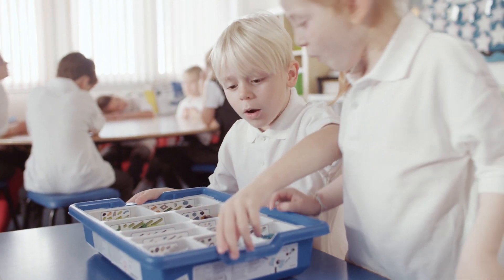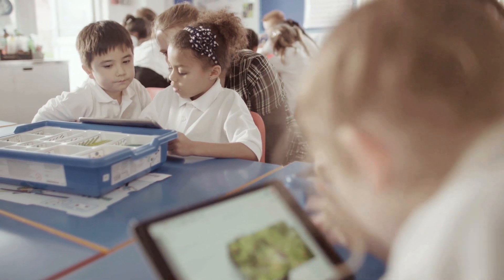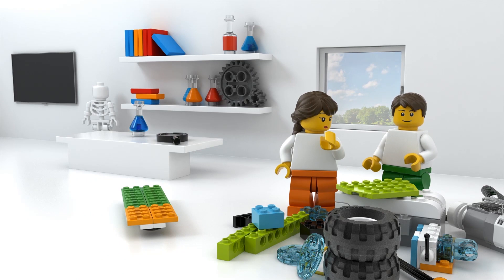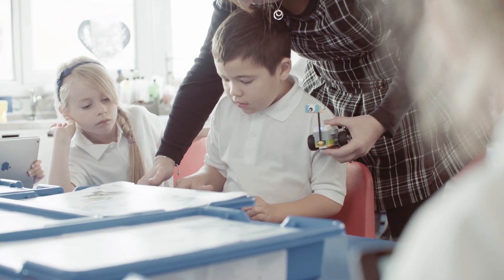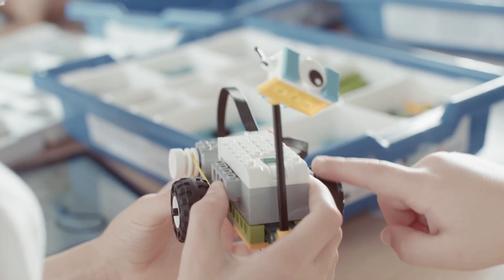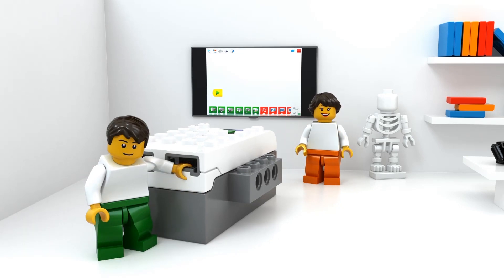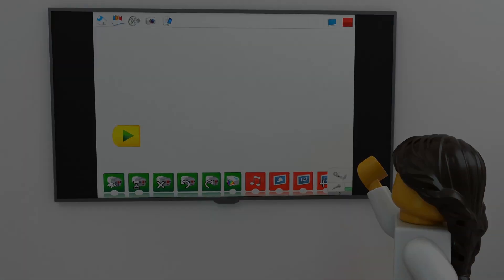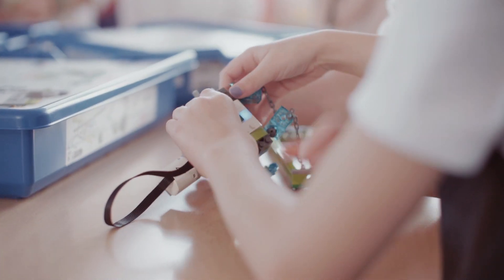Introducing LEGO Education WeDo 2.0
The LEGO Education WeDo 2.0 Core Set is a hands-on STEM solution that combines the LEGO brick, classroom-friendly software, engaging standards-based projects and a discovery based approach for your primary students.